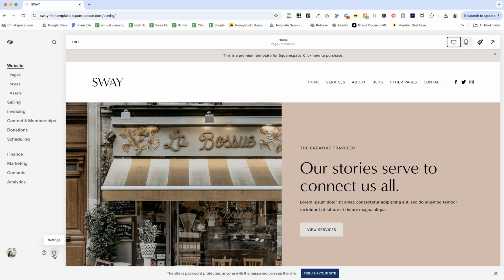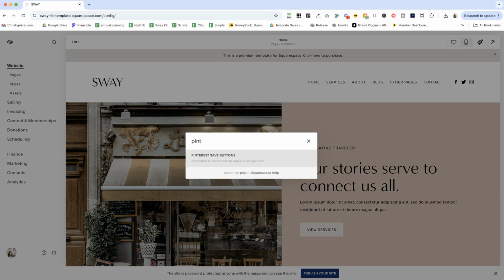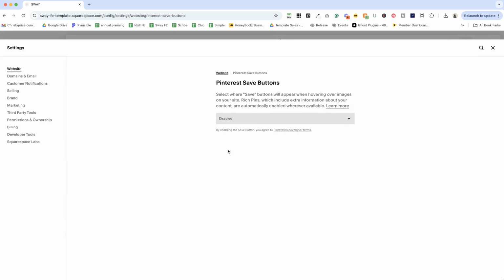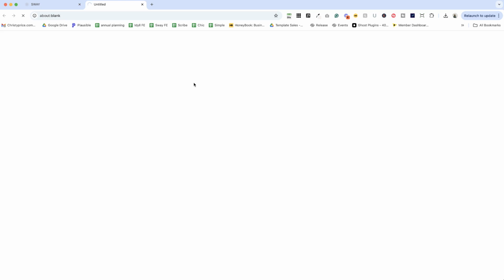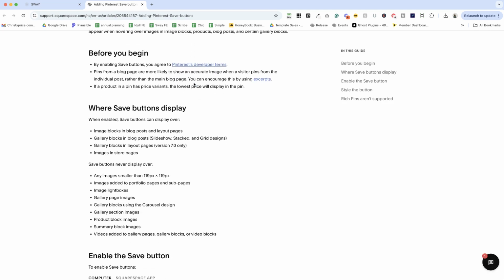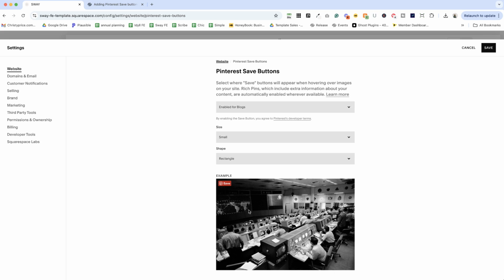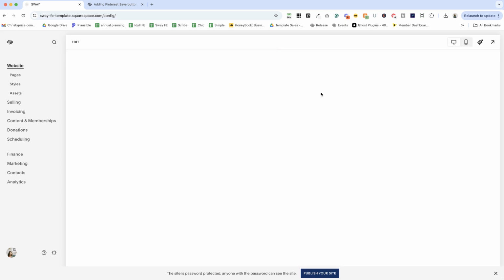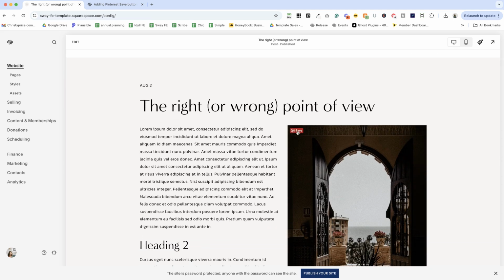[2025] Enable Pin It Buttons in Squarespace: Beginner Tutorial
Let's enable Pinterest pin-it buttons on your Squarespace website. Here's how!

00:00 Intro
00:46 Finding Pinterest Save Buttons
01:23 Enabling Save Button Options
01:30 Save Button Limitations
02:07 Enabling Buttons for Blogs
02:35 Testing the Feature
03:02 Important Reminder

squarespace tutorial,squarespace beginner tutorial,squarespace 7.1,squarespace 2024